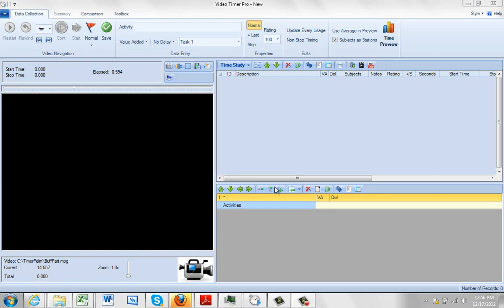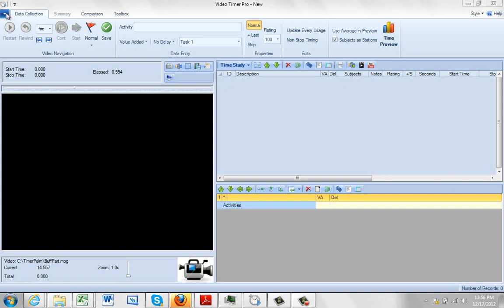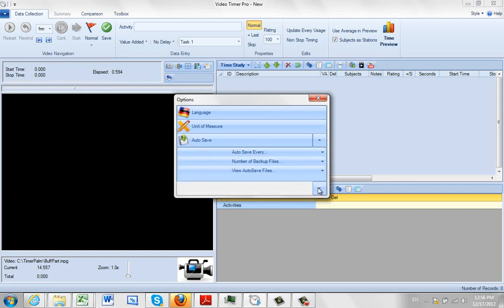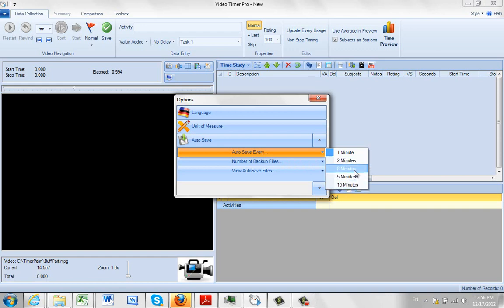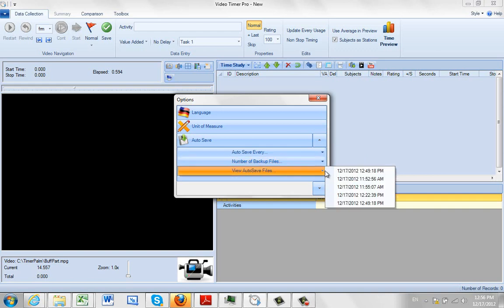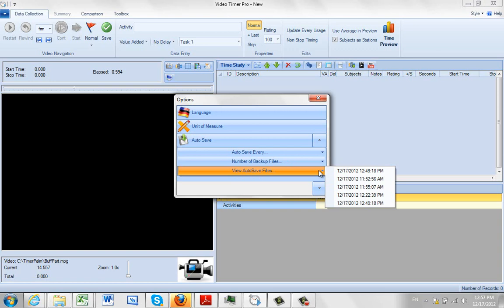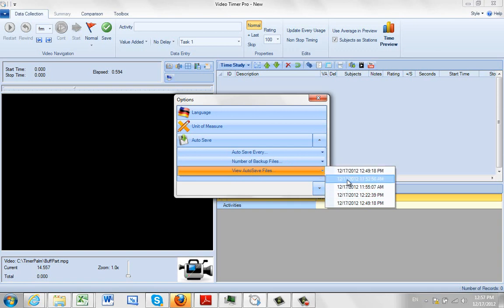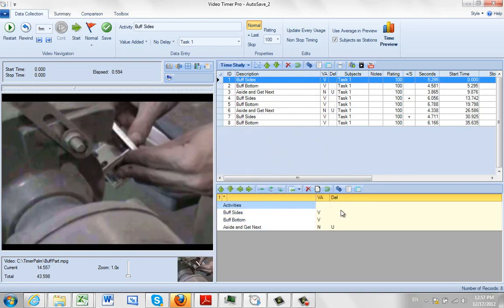Configuring Video Timer Pro Autosave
Timer Pro - Video Timer Pro - Introduction - Configuring Video Timer Pro Autosave